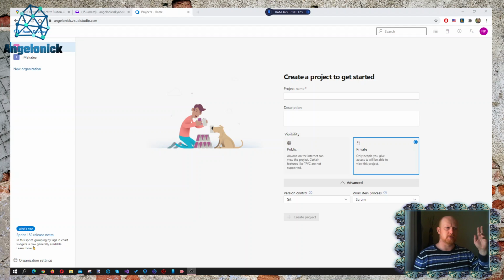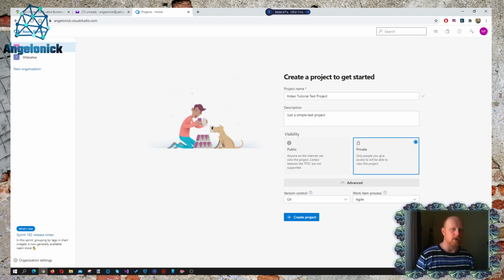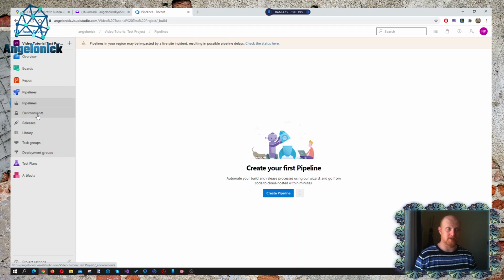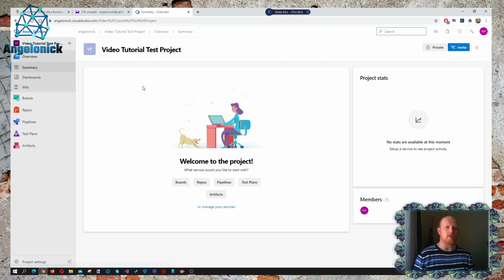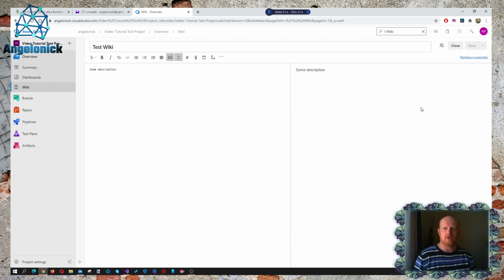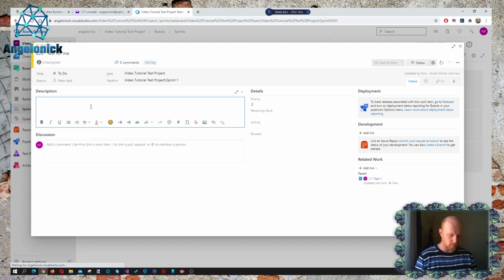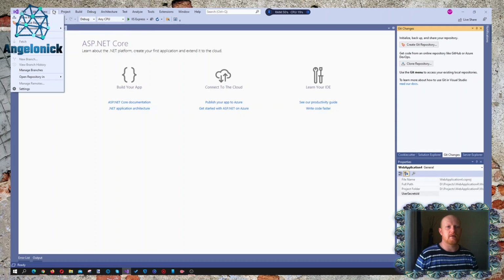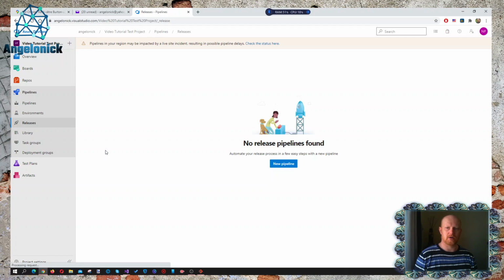Azure DevOps platform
What you can use and how to use it on Azure DevOps platform. Is good to know all this if you are a .NET developer, software engineer, DevOps engineer, tester or IT Project Manager